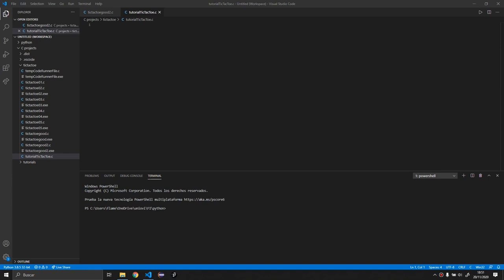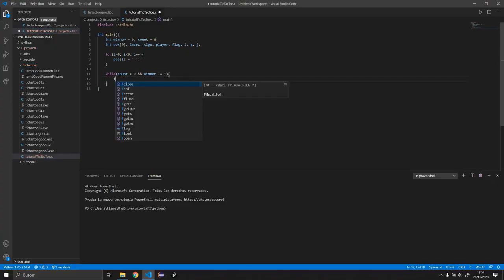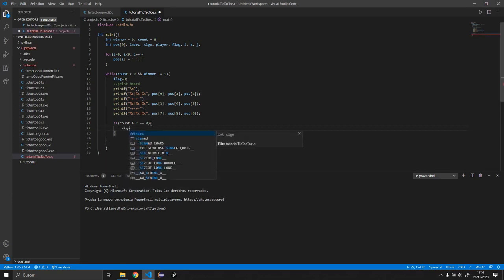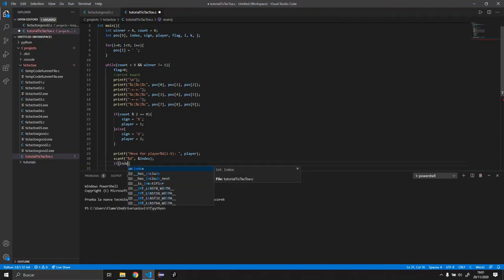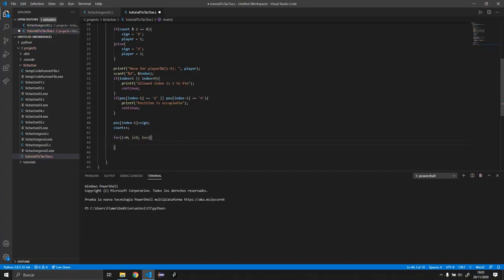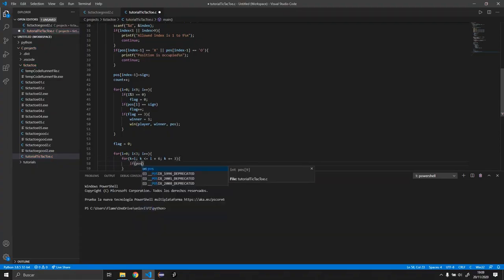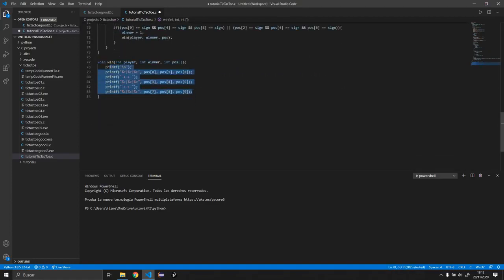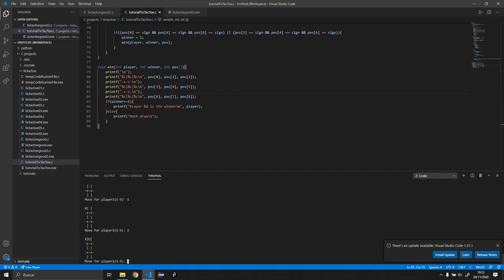TIC TAC TOE IN C PROGRAMMING || CODE EXPLANATIO